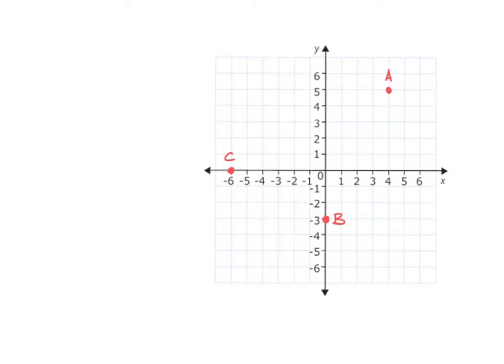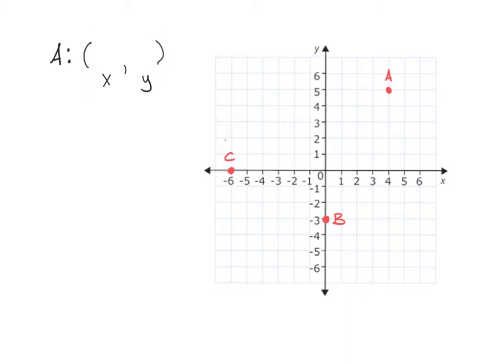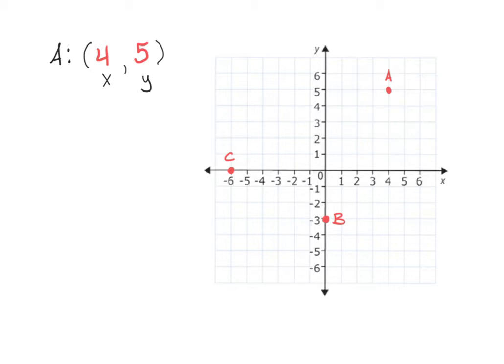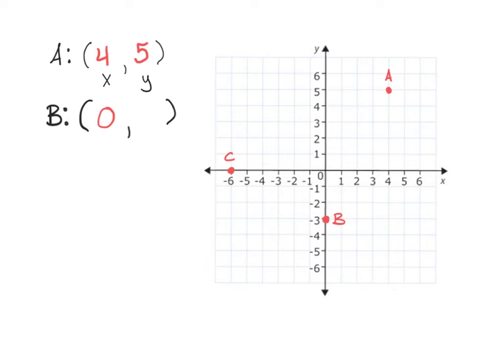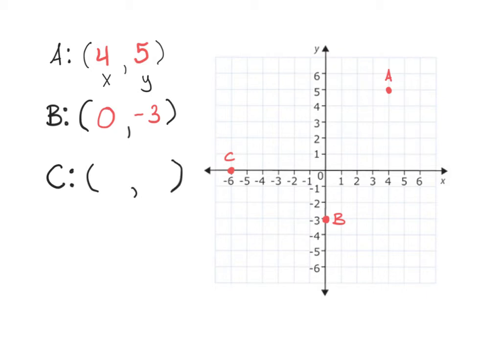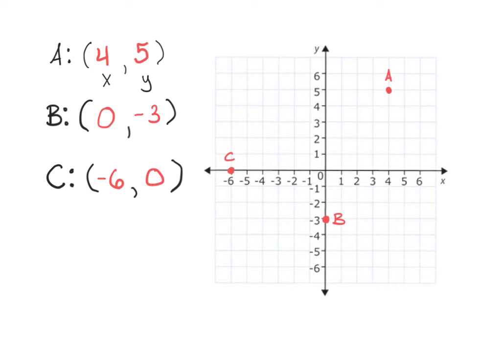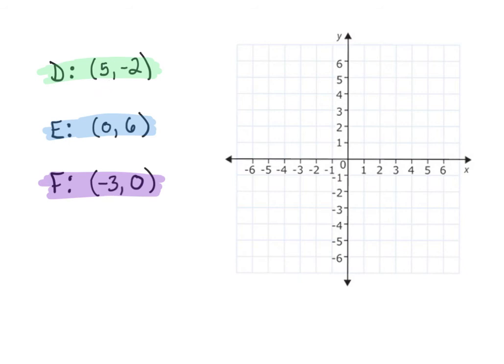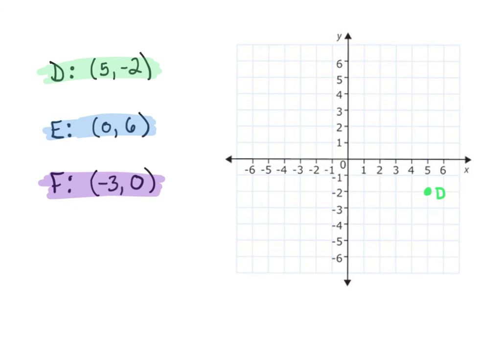Standard 1 - Coordinate Graphing